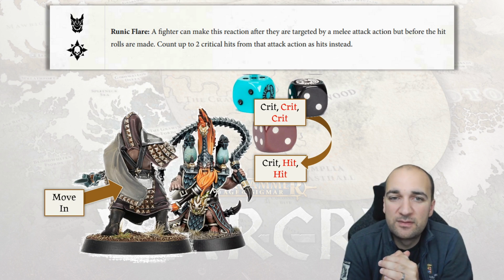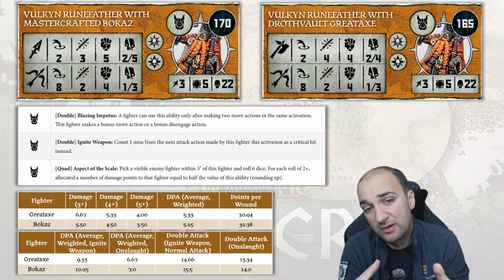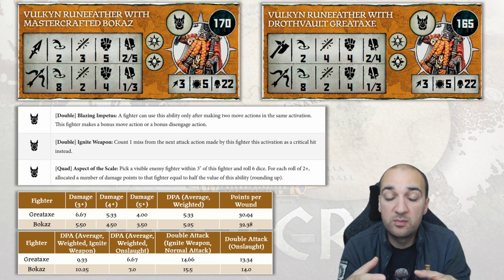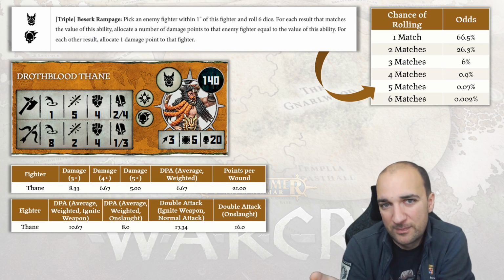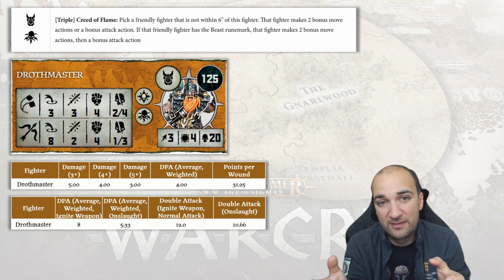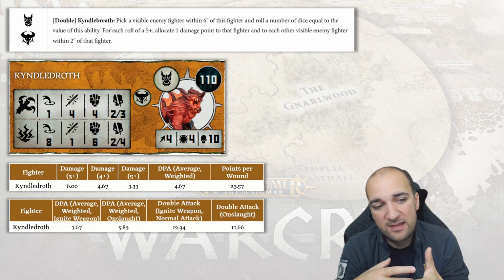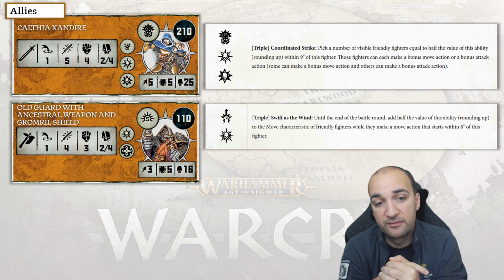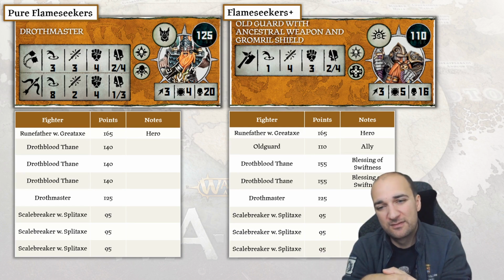HOW TO PLAY Vulkyn Flameseekers in Warcry: Too Hot to Handle?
Here is my complete guide to using and list-building with the new Vulkyn Flameseekers in your games of Warcry.

✅ USE MY LINK FOR ELEMENT GAMES! NO COST TO YOU, A DROP OF SUPPORT TO ME

00:00:42 Reaction
00:02:28 Vulkyn Runefather
00:09:16 Drothblood Thane
00:12:09 Drothmaster
00:15:56 Kyndledroth
00:18:20 Scalebreakers
00:20:52 Allies
00:22:10 Listbuilding
00:24:34 Final Thoughts